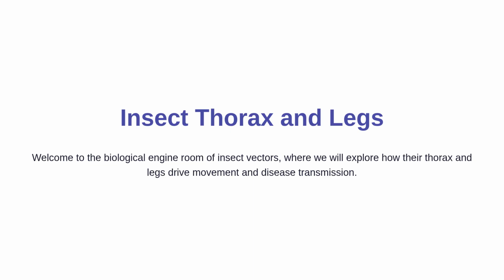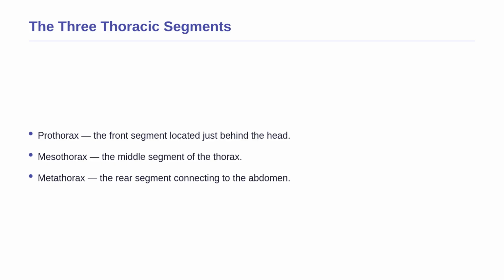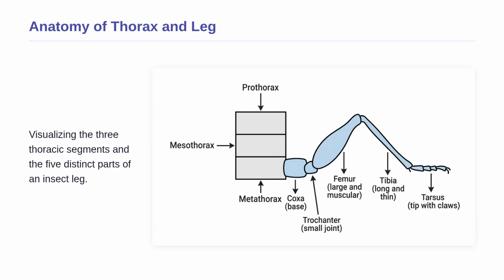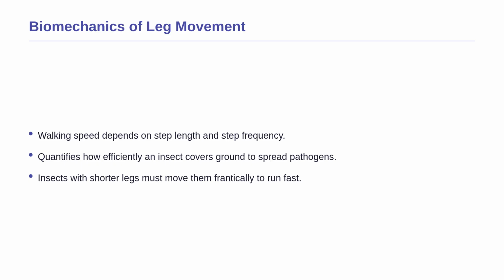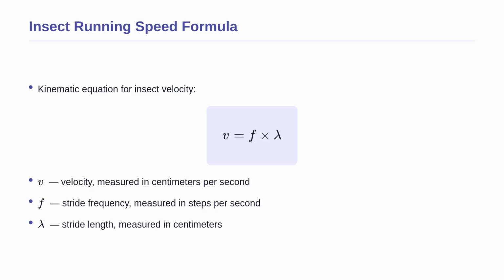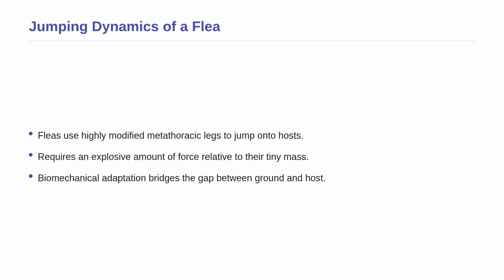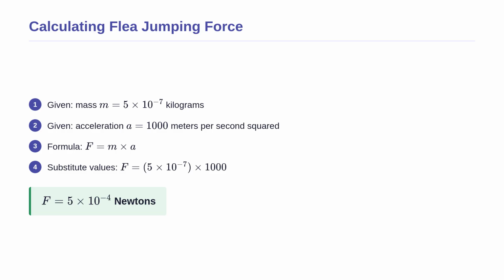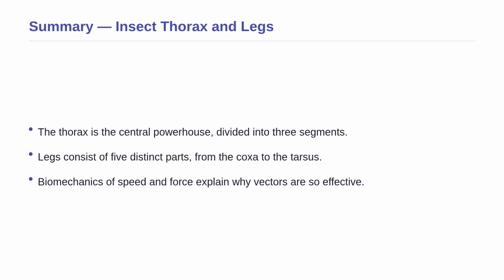Insect Vector and Diseases - Insect Thorax and Legs | Delhi University BSc (H) Zoology Semester-1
Video lecture on Insect Thorax and Legs for Insect Vector and Diseases.